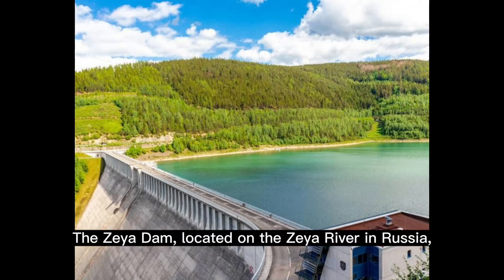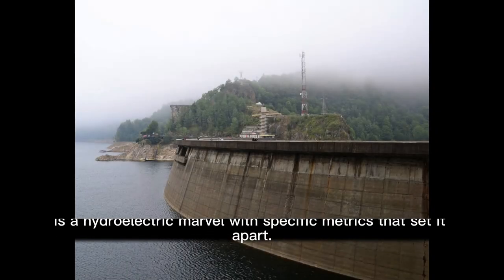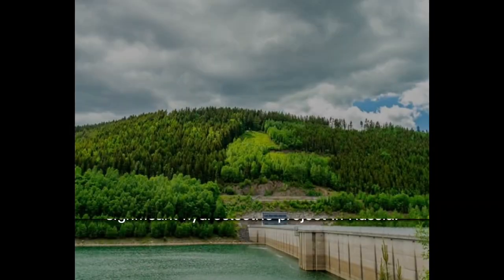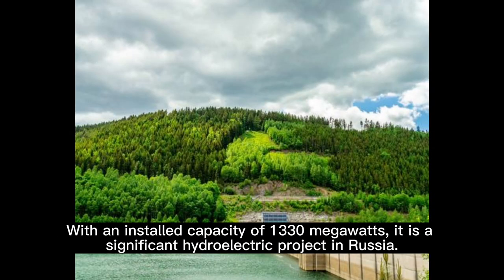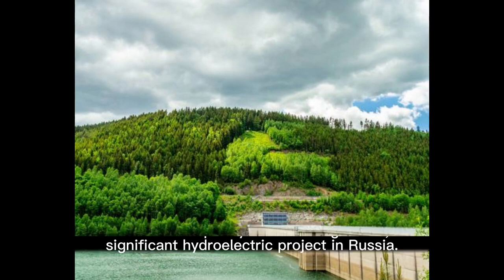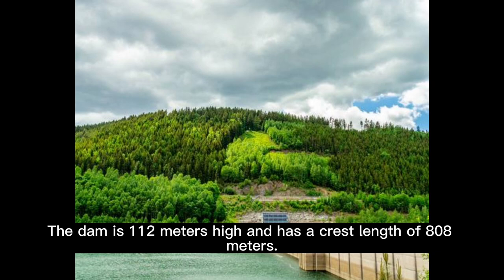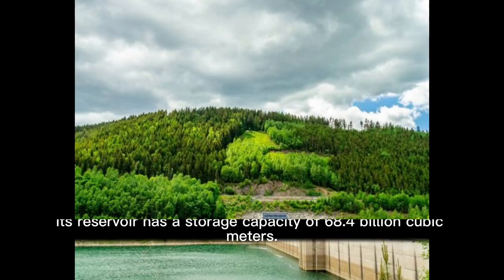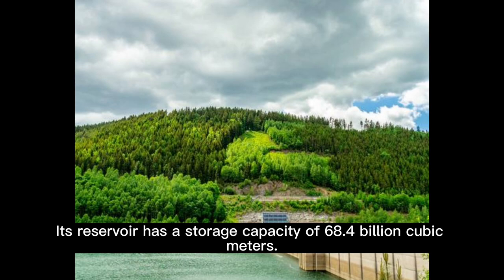Zeya Dam: Russia's Hydroelectric Marvel and Its Detailed Metrics || Chronicles of fame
Zeya Dam: Russia's Hydroelectric Marvel and Its Detailed Metrics
Introduction
The Zeya Dam, situated on the Zeya River in Russia, is not just another hydroelectric dam; it's a marvel of engineering with specific metrics that make it stand out. This blog post delves into these metrics to give you an in-depth understanding of the dam's impact.

Installed Capacity
With an installed capacity of 1,330 megawatts, the Zeya Dam is a significant hydroelectric project in Russia. This capacity is enough to power approximately 1.1 million homes annually.

Construction Material
The dam's construction involved the use of 1.5 million cubic meters of concrete and 100,000 tons of steel. This massive use of material showcases the scale and complexity of the project.

Turbine Details
The dam is equipped with eight turbines, each capable of producing 166 megawatts. These turbines are state-of-the-art and contribute to the dam's high efficiency.

Annual Energy Output
The dam's annual energy output is around 4,700 GWh, contributing significantly to Russia's GDP. This energy production is equivalent to avoiding the emission of over 3 million tons of CO2 annually.

Environmental Impact
While the dam has many benefits, it has also led to the flooding of 1,500 square kilometers of forest, affecting 15,000 people directly. This has raised concerns about its long-term environmental sustainability.

Economic Benefits
Apart from energy production, the dam also supports local employment and contributes to regional development, making it a cornerstone of Russia's economic infrastructure.

Conclusion
The Zeya Dam serves as both an engineering marvel and a subject of environmental debate. Its specific metrics and contributions make it a compelling subject for anyone interested in hydroelectric power and sustainable development.